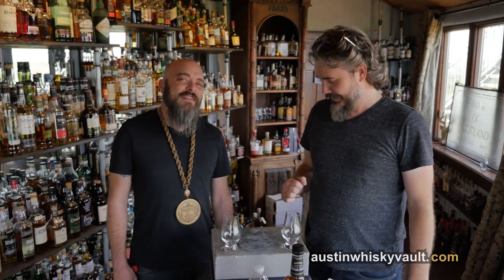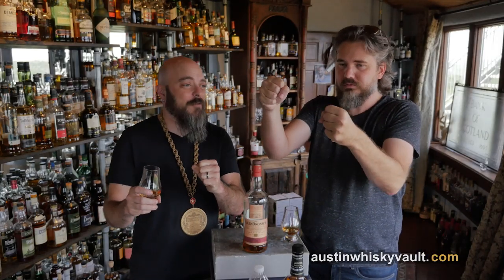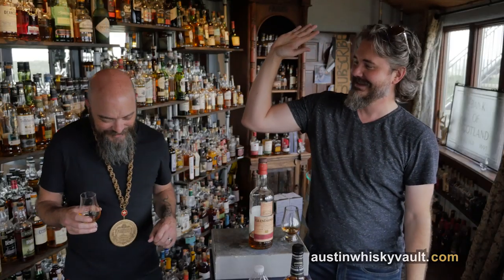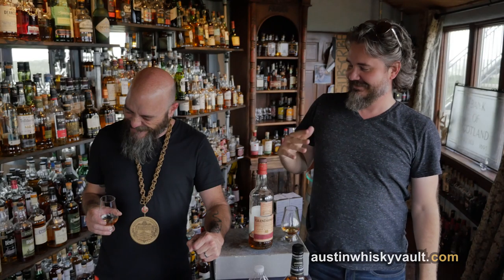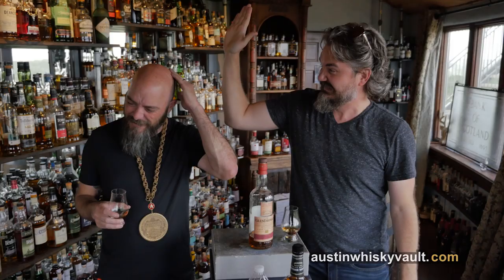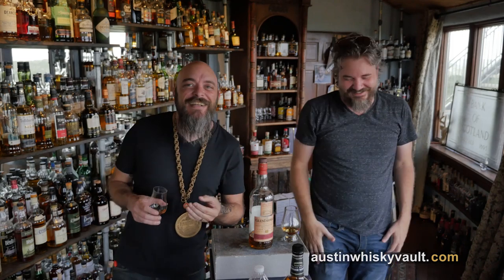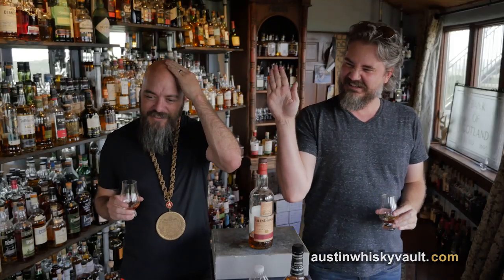GlenDronach Cask Strength + Balcones Single Malt Rum Finish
Today we taste and review GlenDronach Cask Strength and Balcones Single Malt Rum Finish.